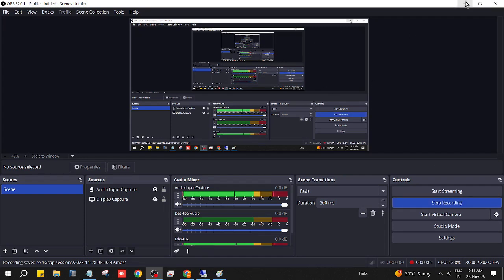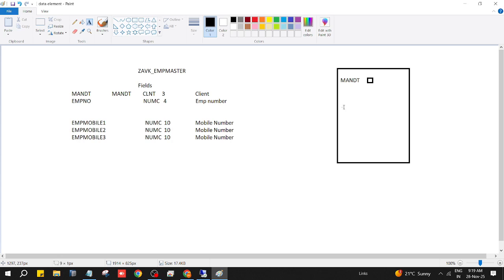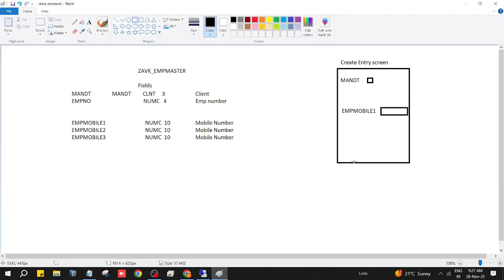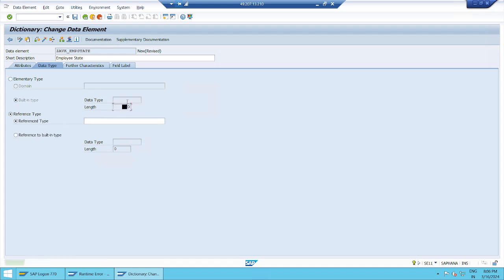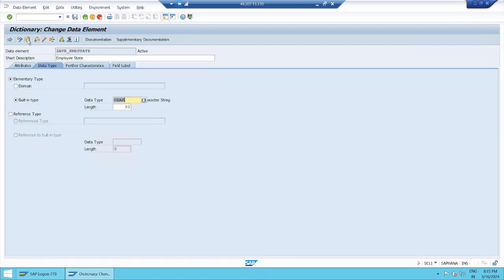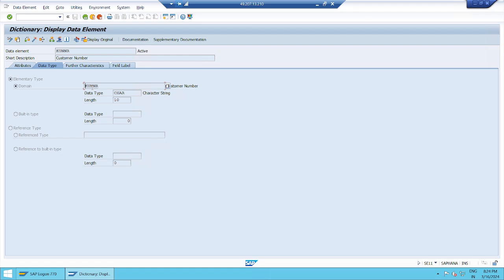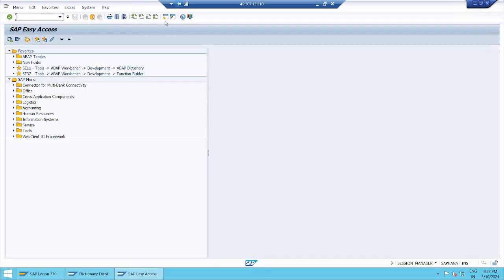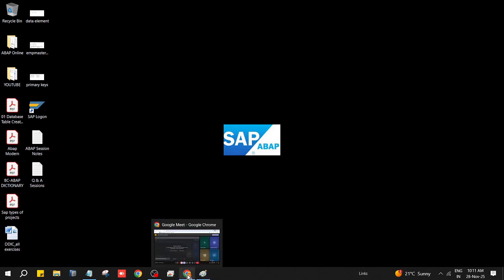Session 59 Exploring SAP defined Data Element options